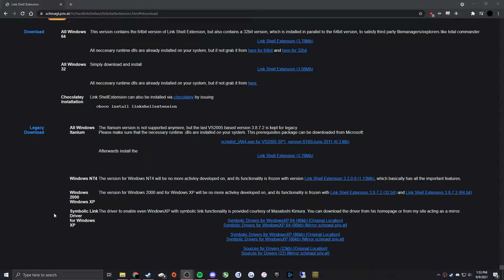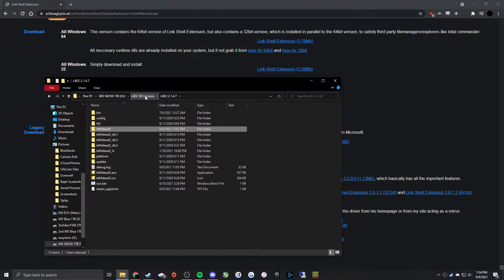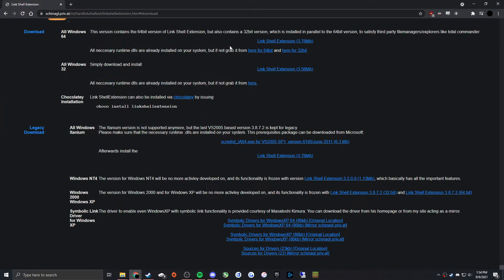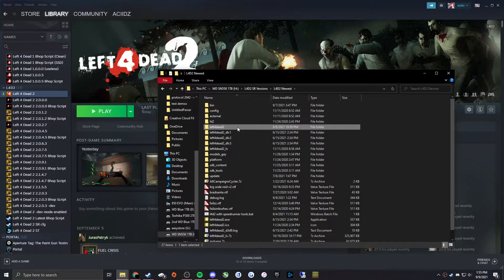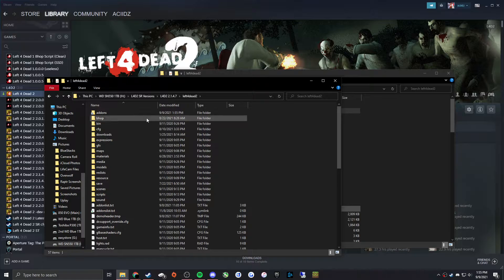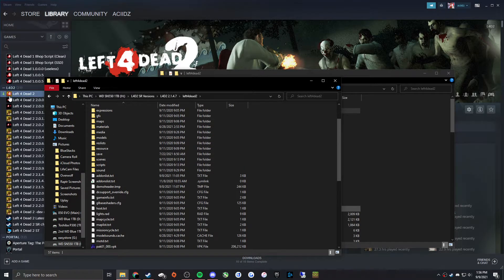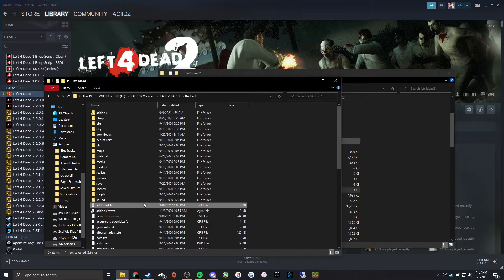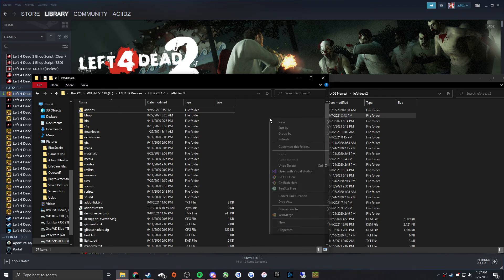How to merge/sync addons folder between multiple L4D2 versions to (potentially) save lots of space